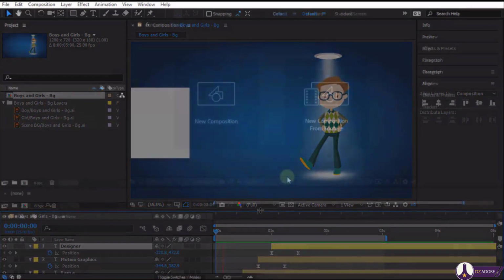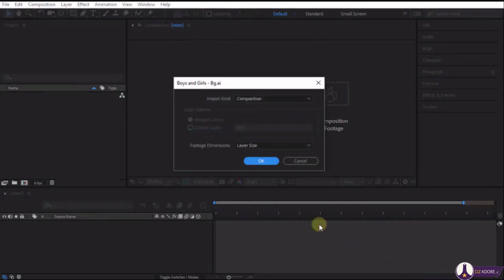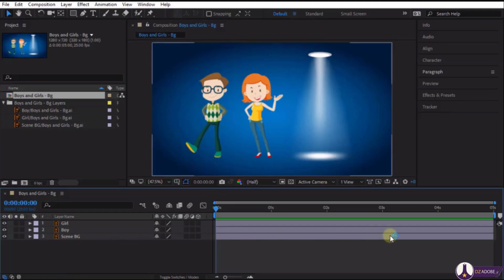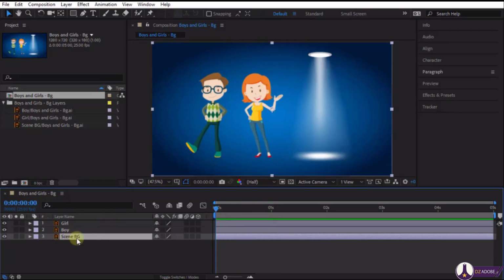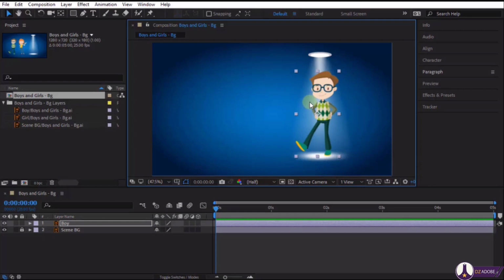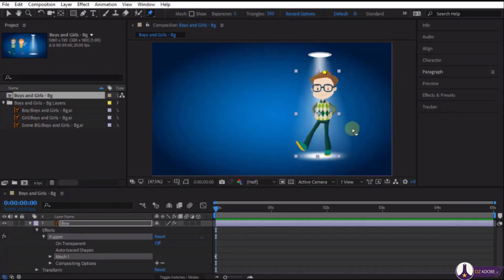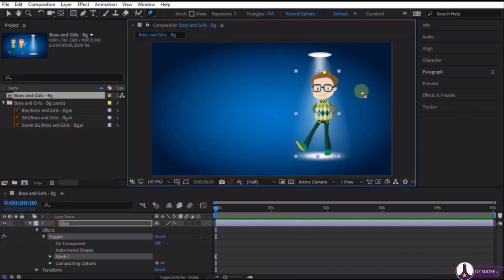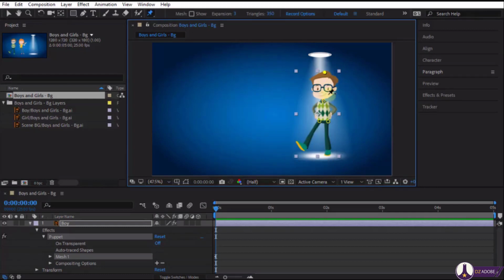After Effects CC Motion Graphics Course : Jump in and Animate your Character #1